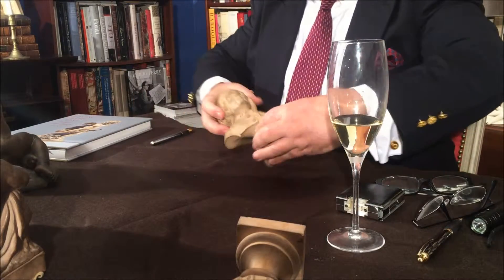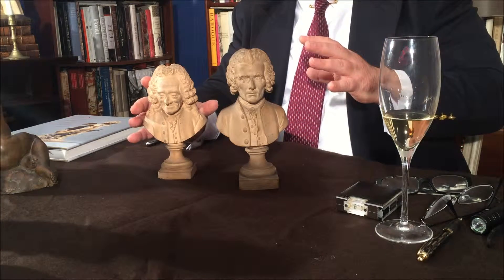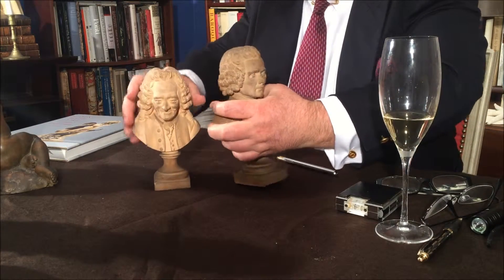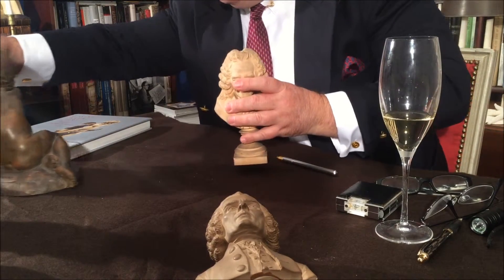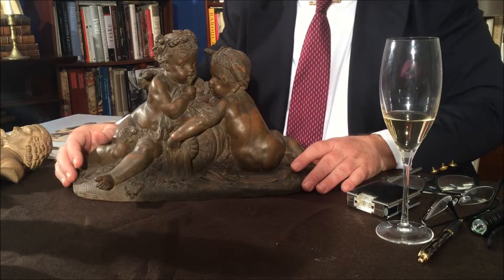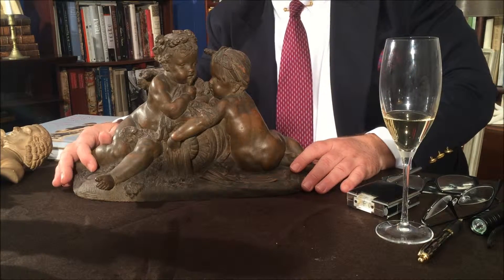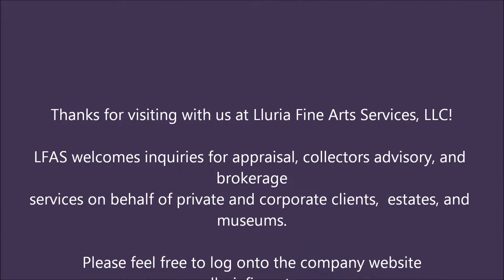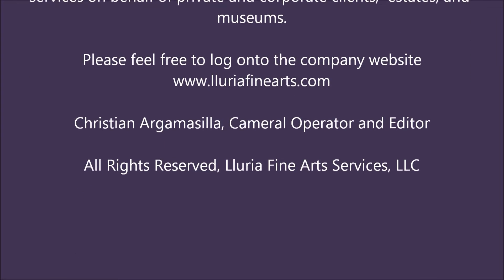An Antique Appraiser's Corner, Fifth Installment - Lluria Fine Arts Services, LLC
The warmth and charm of the subtle brown surfaces of small intimate scaled terracotta sculptures from the 18th and 19th Century are the subject shared by certified art and antiques appraiser Juan P Lluria, AAA.